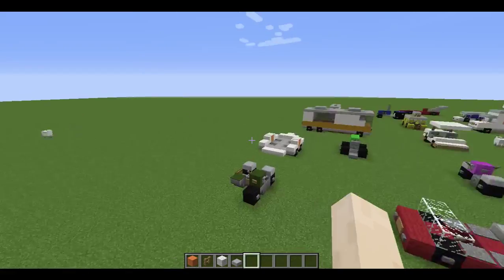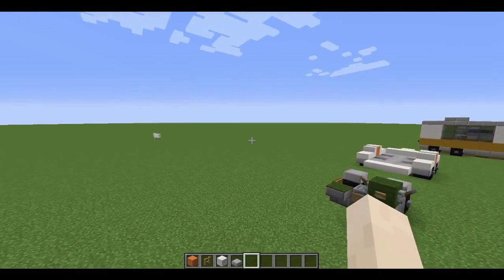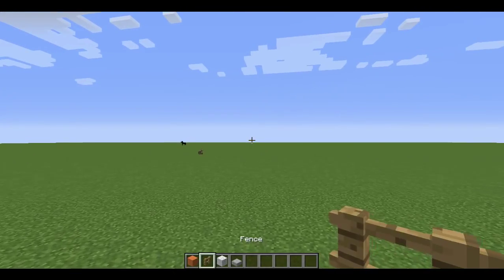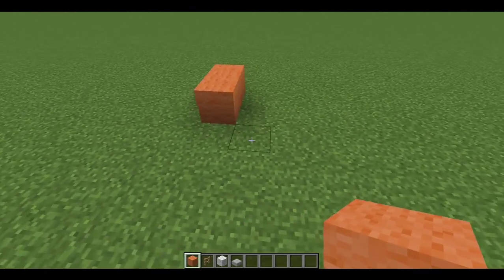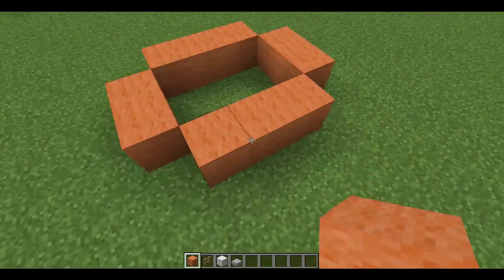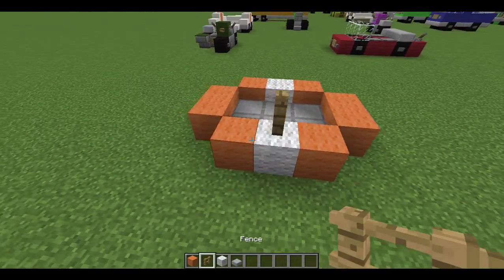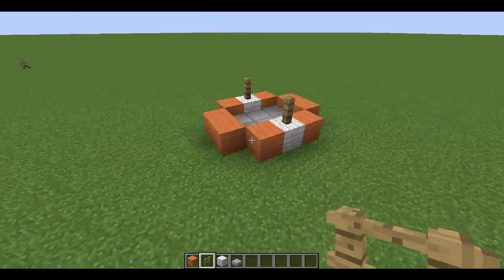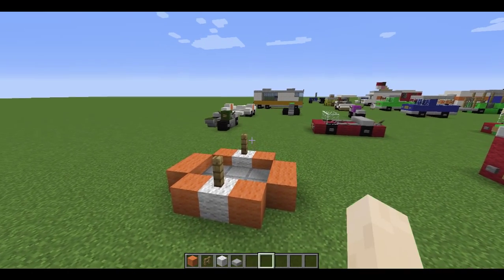Minecraft Tutorials: How to Build a Lifeboat (31)